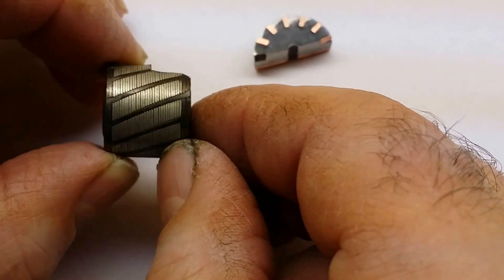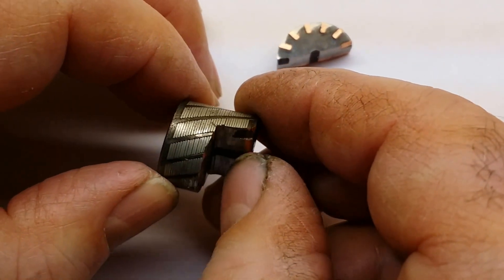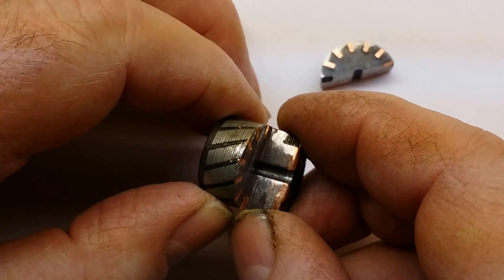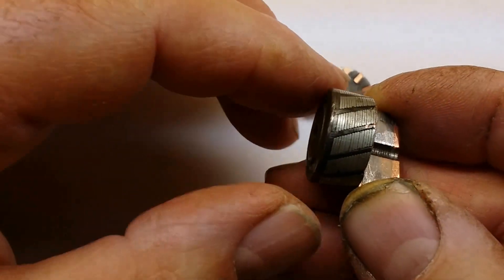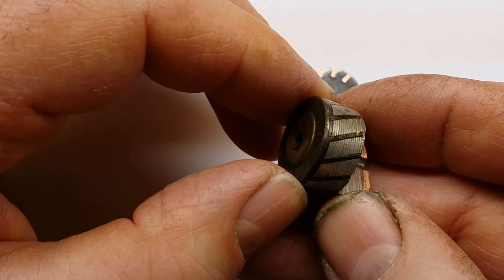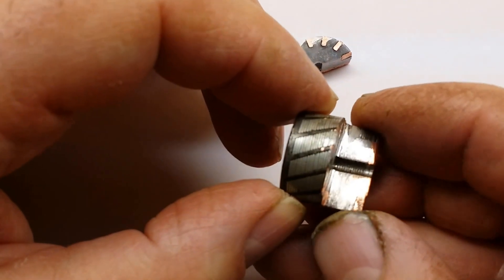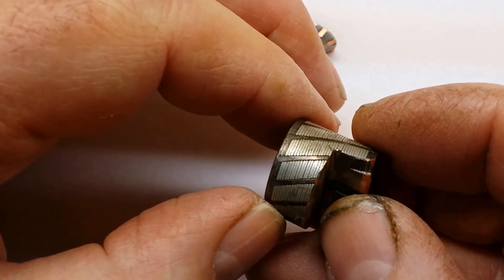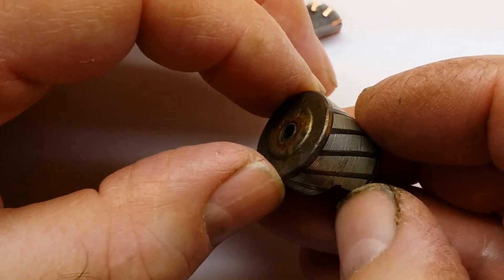Autono-Drive Inc. Shaded Pole Motor Rotor Explanation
Here we have a rotor from a shaded pole motor. It is made up of many laminated thin plates of mild steel, which basically means it does not retain any magnetism once it is removed from a magnetic field. Between the plates you can see there are copper or aluminum bars placed at a slight incline or angle, I believe to cover more rotational surface area & probably smooth the turning performance. As this magnetic field increases in voltage from the influence of the armature, it also creates or induces an electrical voltage in the copper or aluminum bars which are short circuited at the ends of the rotor, which is the term used in any explanation I have read. This creates an electrical resistance in the bars which then cause a magnetic field in the rotor between these bars. Being as how everything electrical takes tiny amount of time to react, as a result of molecular inertia, there is a small but definite lag in the build up and decay of magnetic activity in the armature and hence the rotor, even with the alternating current action forcing these motions in the electrical conductors, it can’t speed this process along.